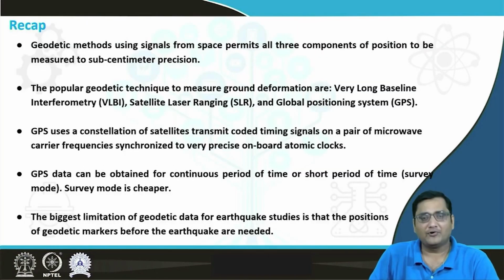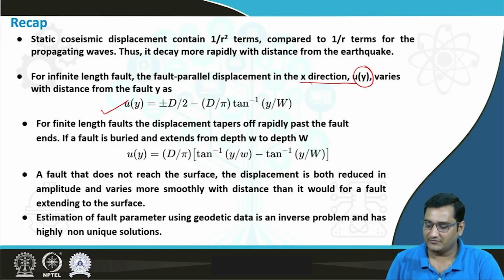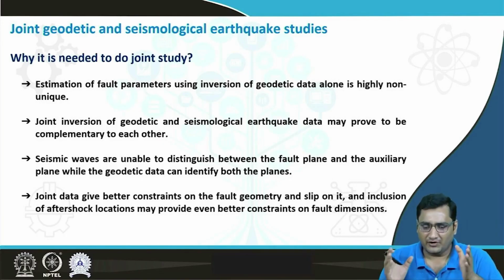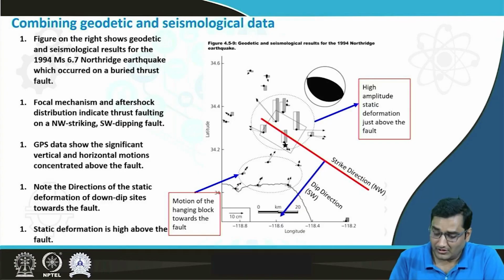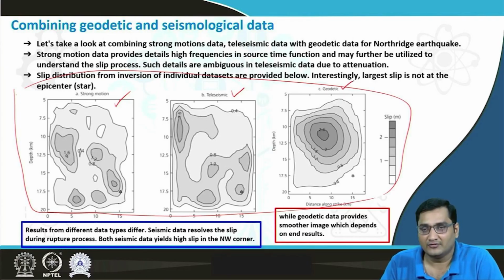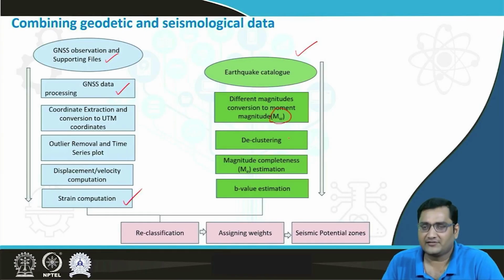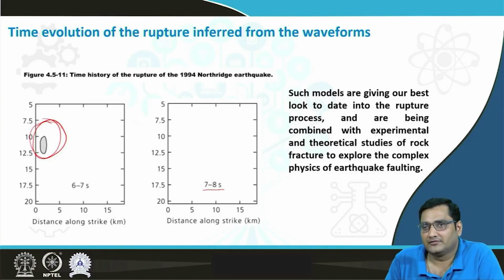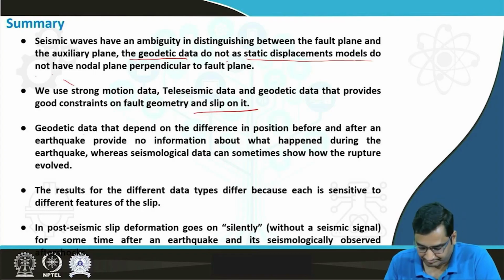Lecture 46: Brief on Earthquake geodesy (Contd.)